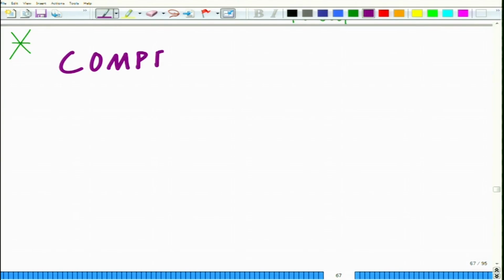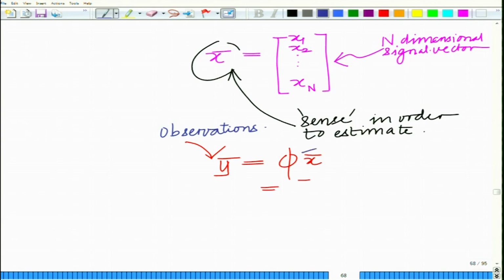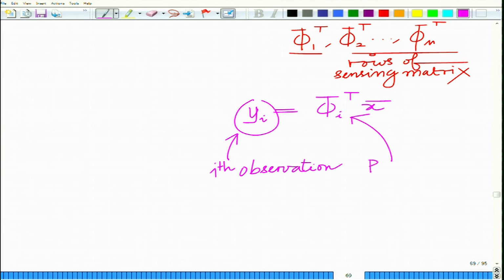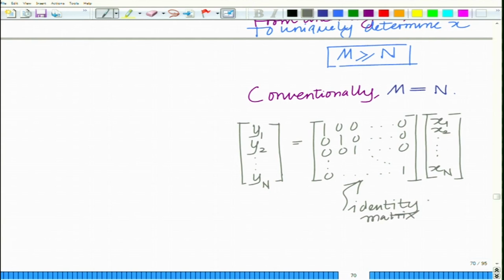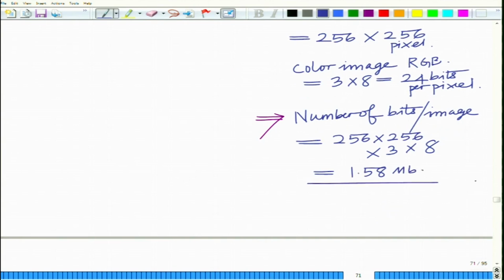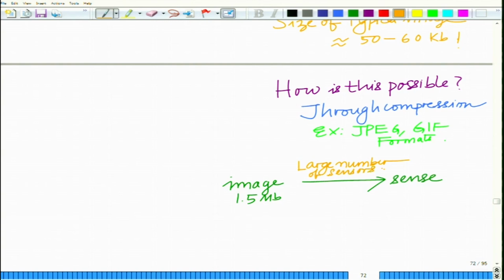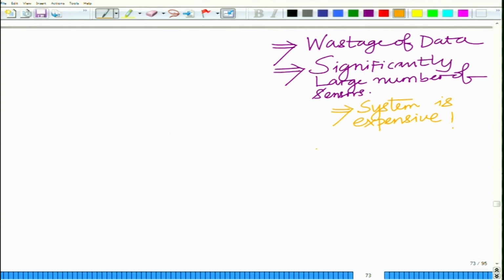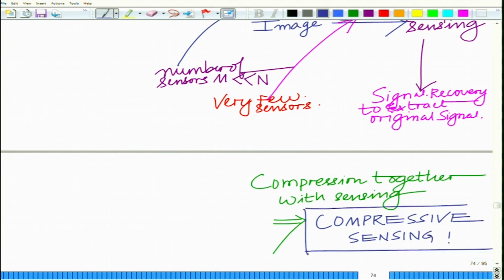Practical Application: Compressive Sensing